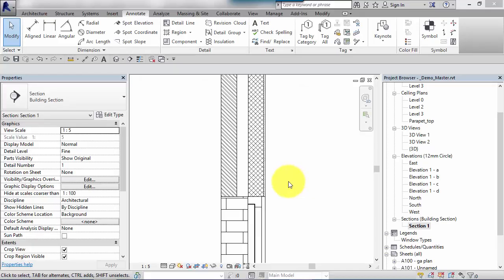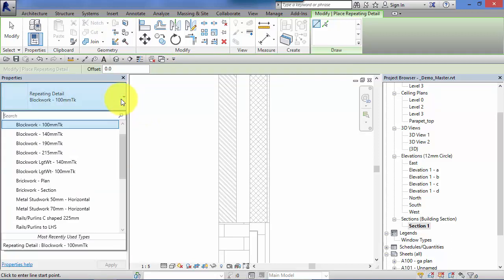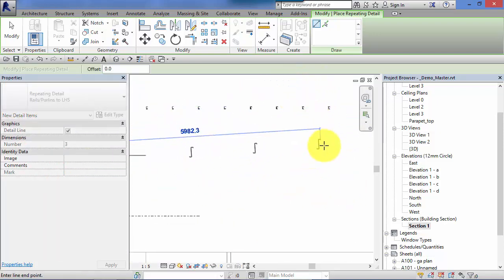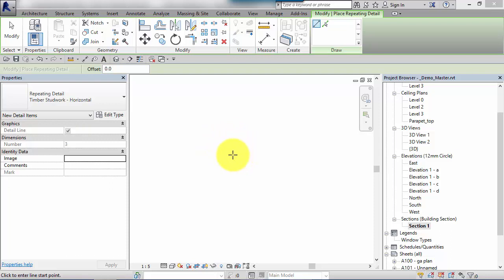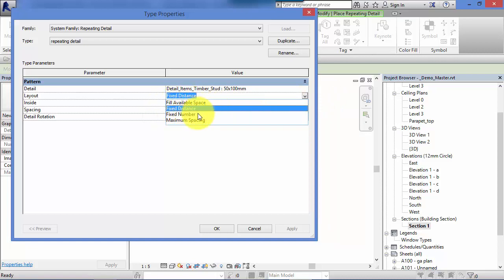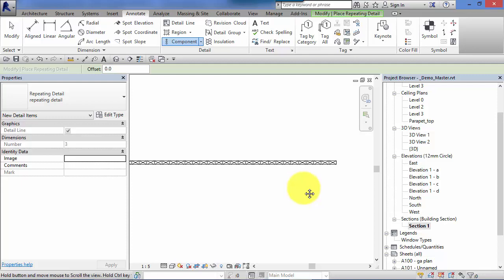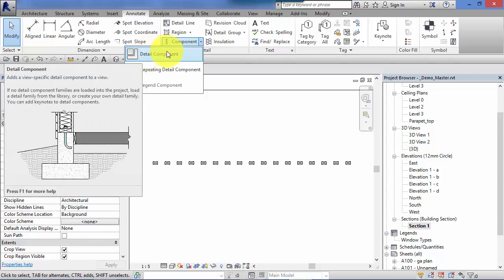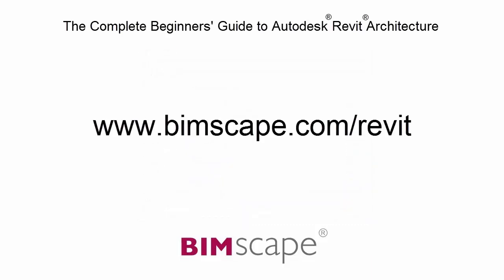Module 8: Unit 6: Revit Architecture: Repeating Details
6 Premium Revit video courses ALL for the cost of one large Starbucks!

Kind regards,
Ian Nichols

In this Revit Architecture tutorial I explain the use of Repeating Detail Components. I show you how to place them, some typical examples and also how to create your own.